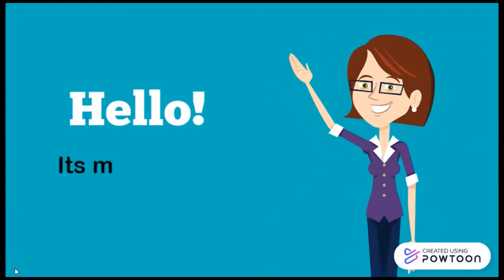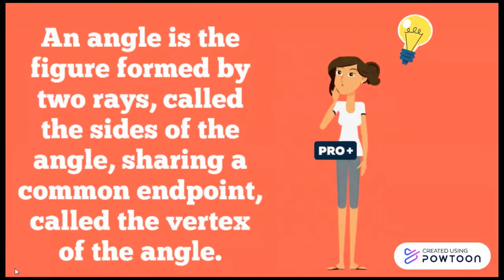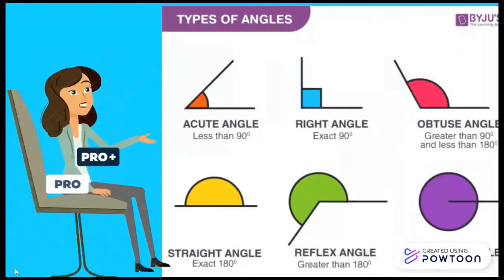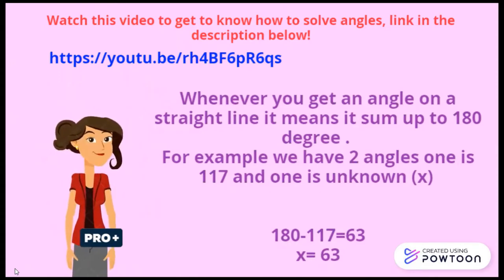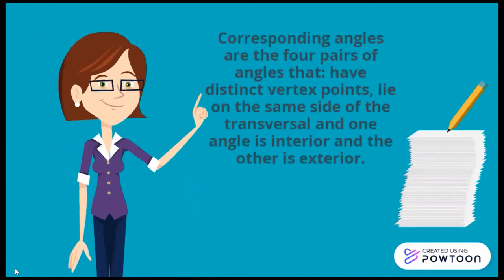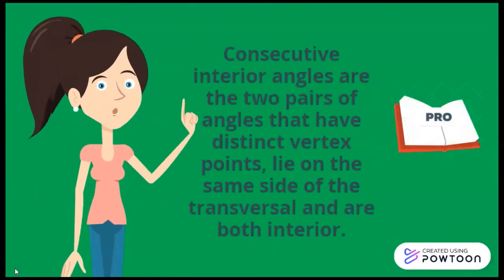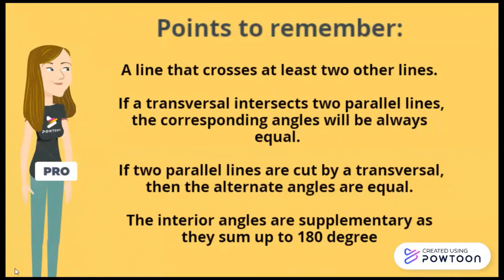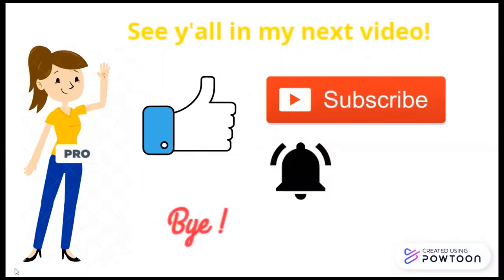Angles & Transversal (short video) || YOUNG WHIZZ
In this video, I have focused on Angles and transversal.
Transversals are lines that intersect two parallel lines at an angle. You can also construct a transversal of parallel lines and identify all eight angles the transversal forms. You can classify angles as supplementary angles (that add up to 180 degrees, vertical angles, corresponding angles, alternating angles, interior angles, or exterior angles.
GOOD-BYE :)